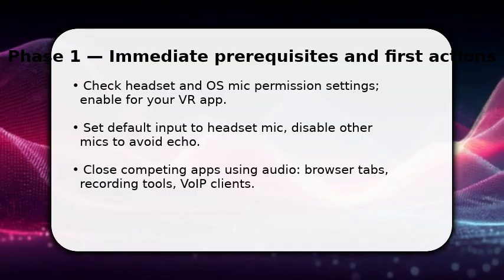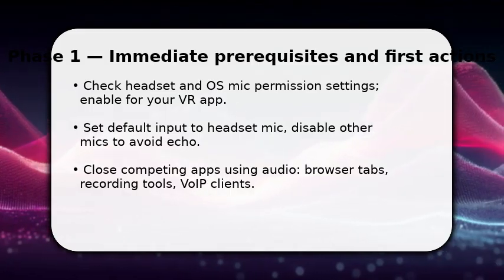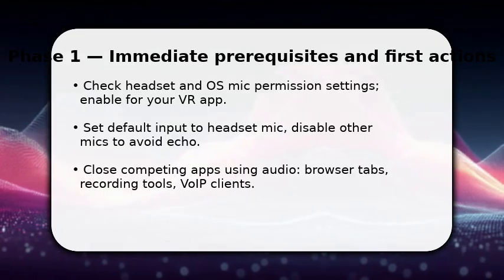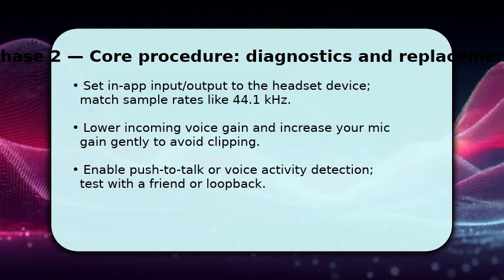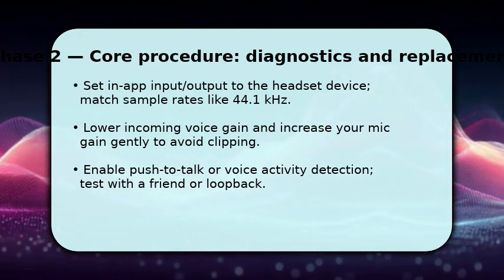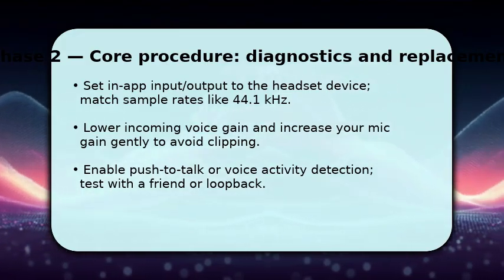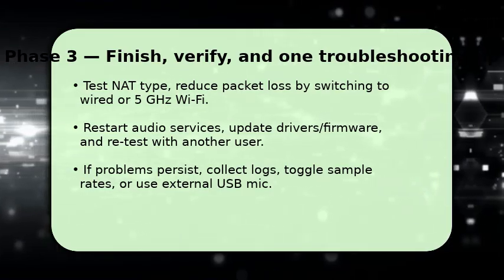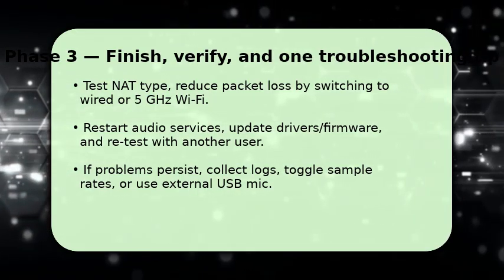How to Fix Voice Chat in Vrfs - Step by Step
How to Fix Voice Chat in Vrfs - Step by Step | 🔒 Surfshark VPN Deal — Stay private and secure. $1.99/mo + 3 Months Free ▸

Learn the essential steps to troubleshoot and fix voice chat issues within VRF networks. This guide provides practical solutions for common problems, ensuring clear communication in virtual environments.